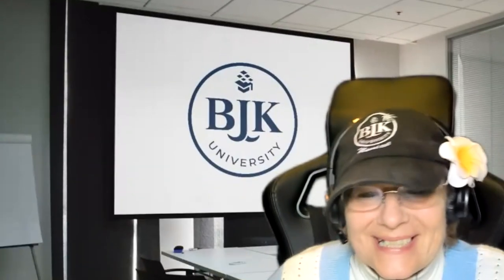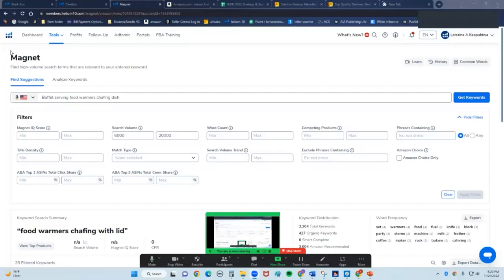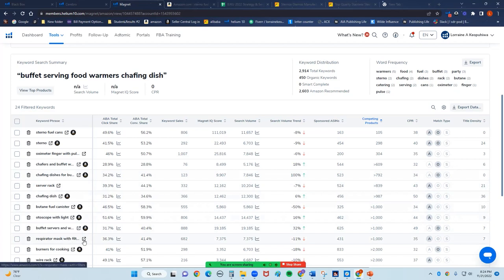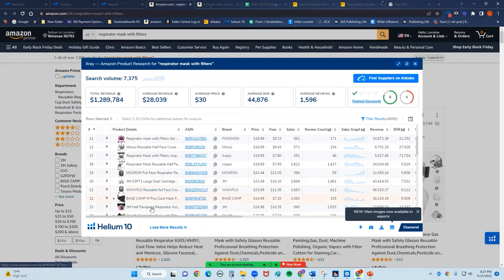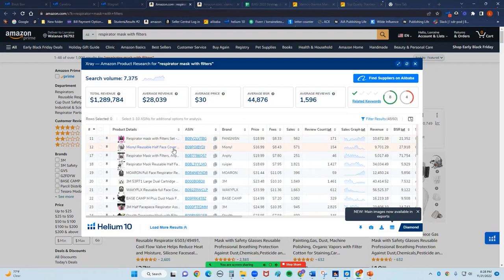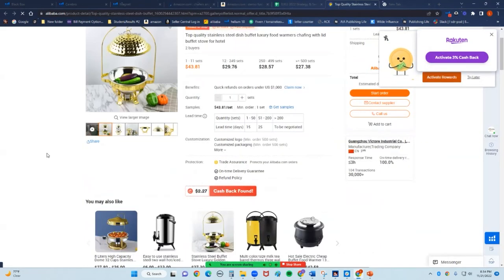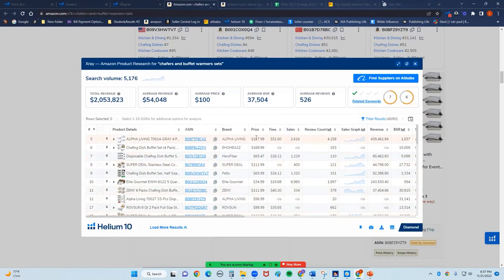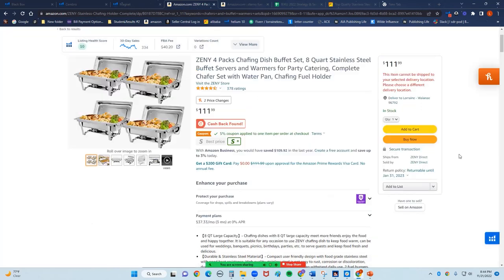Amazon FBA COMPLETE Product Research Tutorial with MAGNET!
How to Crush It On Amazon from Someone Who ACTUALLY Sells On Amazon: